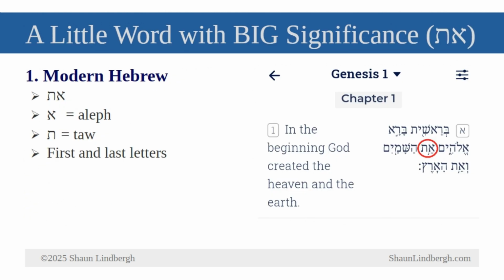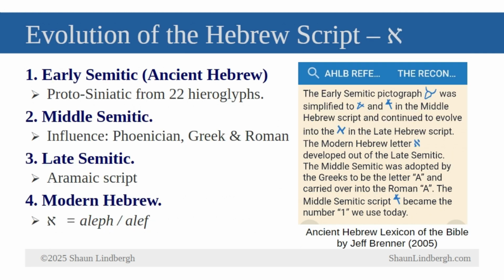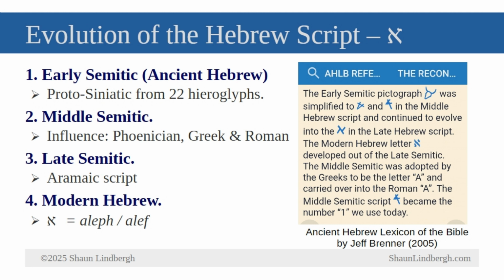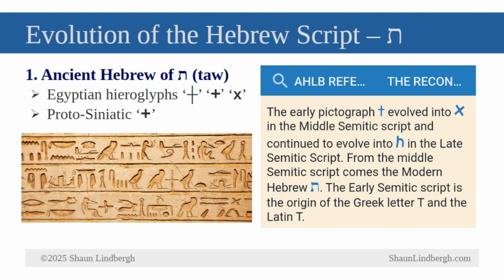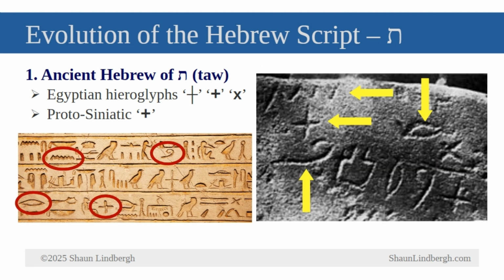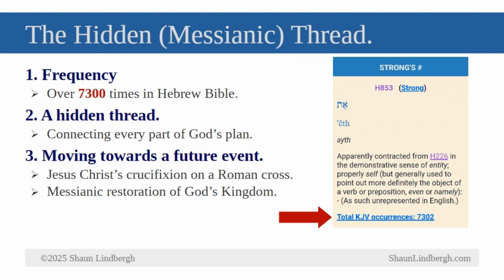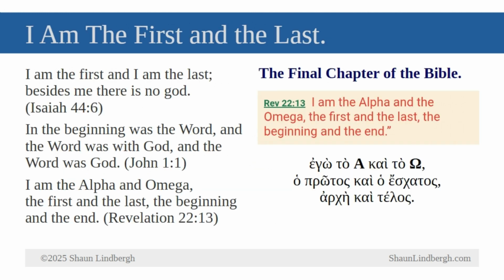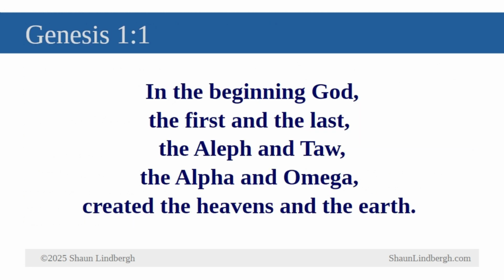A Hidden Thread in the Hebrew Bible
Exploring the Hebrew word 'et' (אֵת) and its apparent significance as a Messianic thread through the Old Testament. We can only appreciate the significance of these two letter when we dig into the Ancient Hebrew (Proto-Siniatic) alphabet.

As noted in the first slide. please explore this topic with a small group of fellow truth-seekers in a spirit of loving dialogue, not as a debate or dispute.